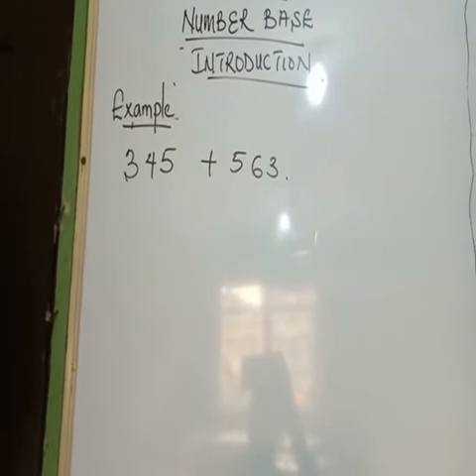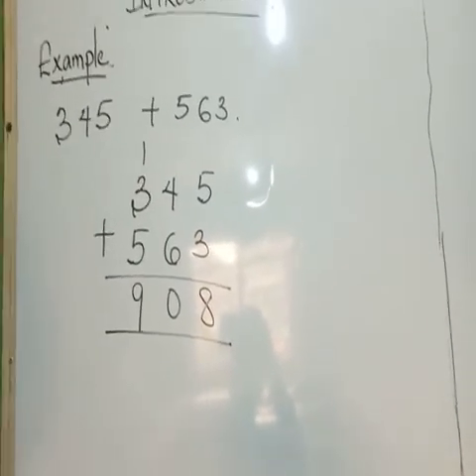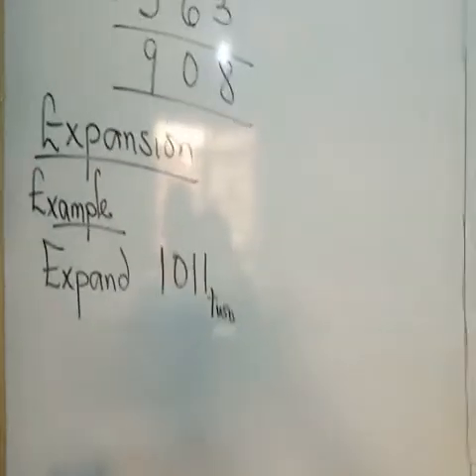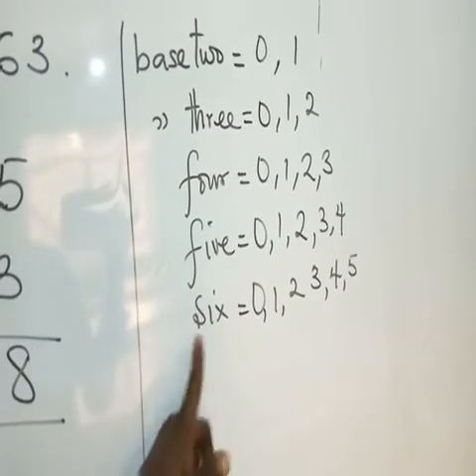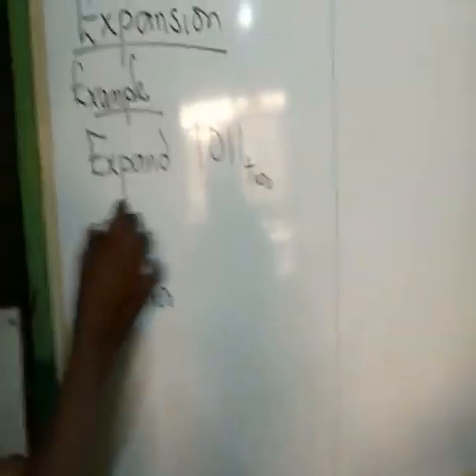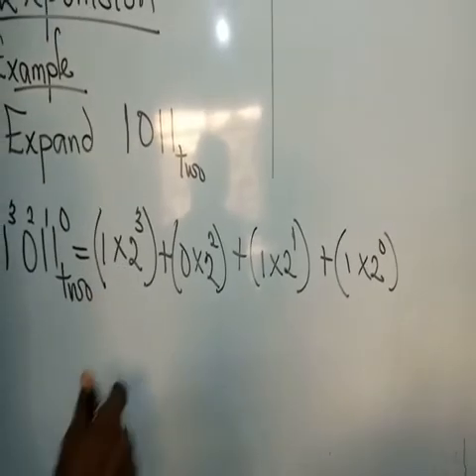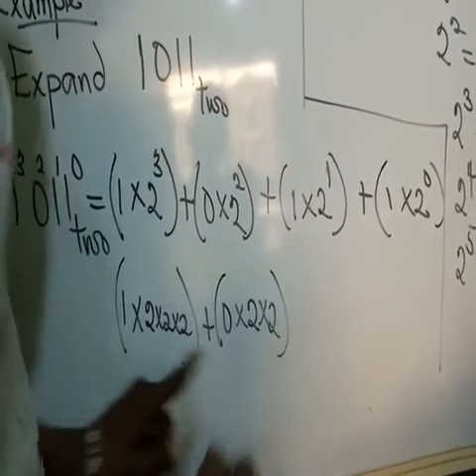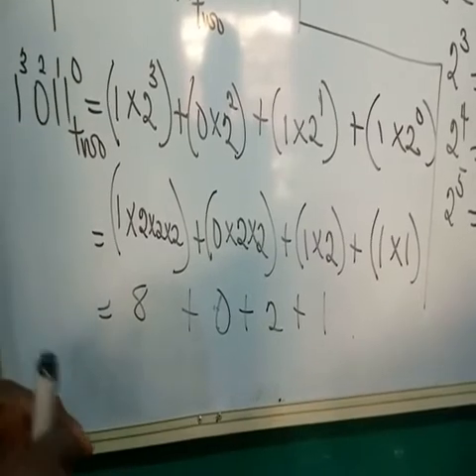Number Base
Mathematics Class For JSS 1 Students.

Nwanade Emmanuel

Powered By
Testimony Schools